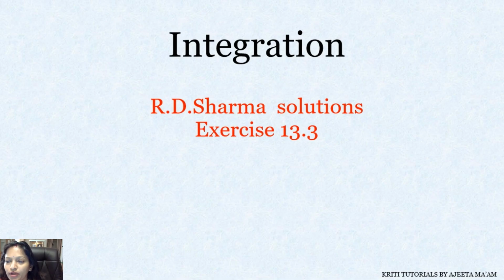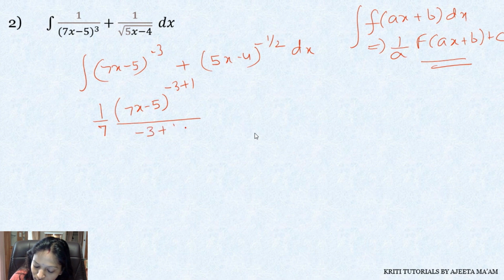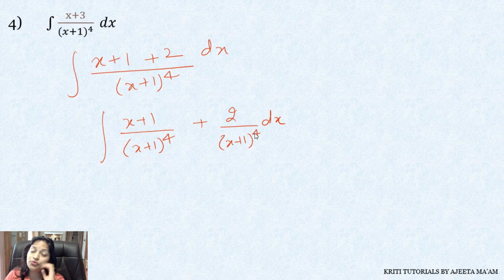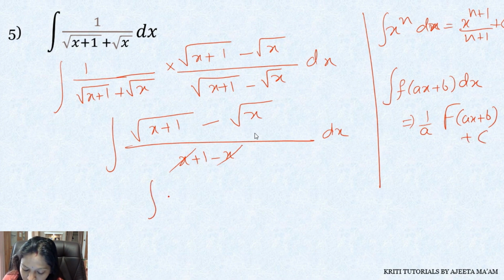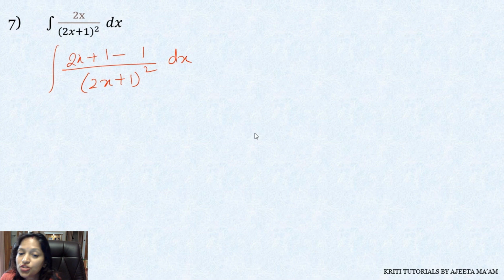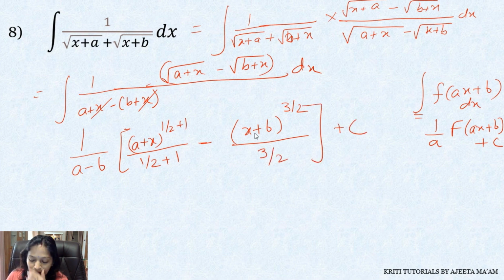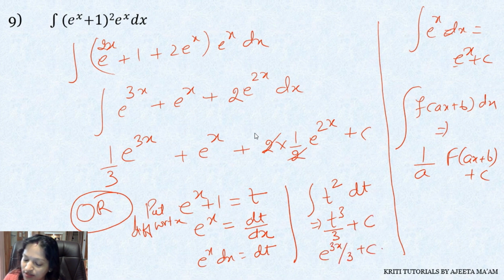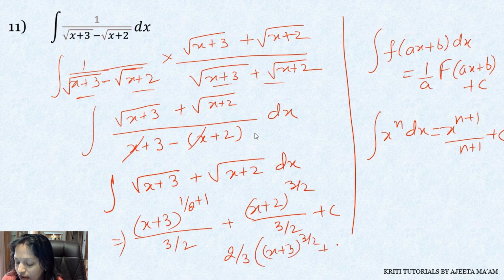Integration - R.D Sharma applied math solutions (Exercise 13.3) - Class 12, CBSE, ICSE Part 4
In this video , you will learn and understand the concept of Integration along with R.D. Sharma solutions of Applied Maths to some word problems in a simpler and shorter way.